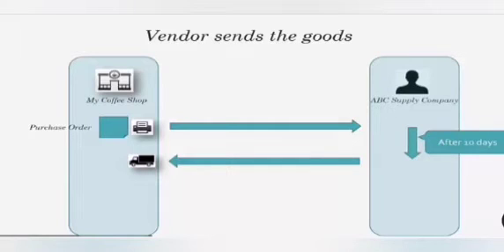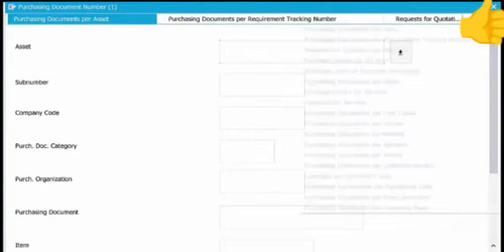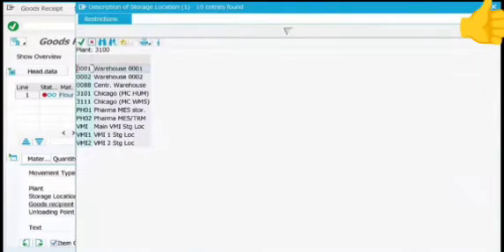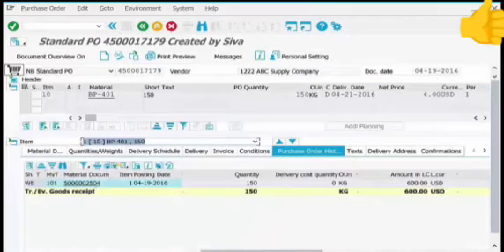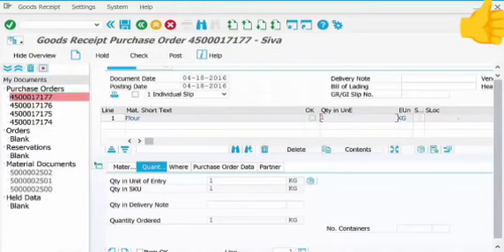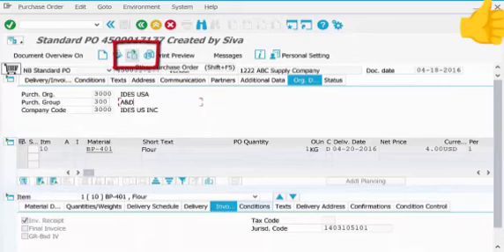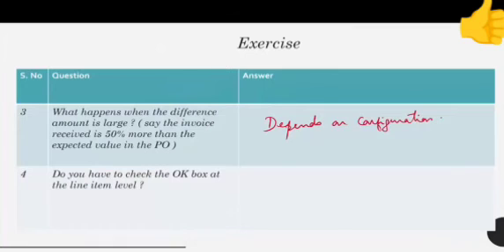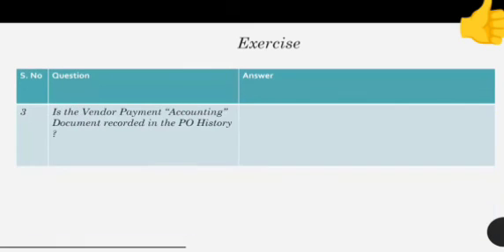SAP MM Training fifth video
In this video you will learn about the T code MIGO, what happens after the PO is sent to the vendor, How to do Goods receipt, How to do Invoice receipt with the T code MIRO, How to pay the vendor, many more you will understand the basic cycle.